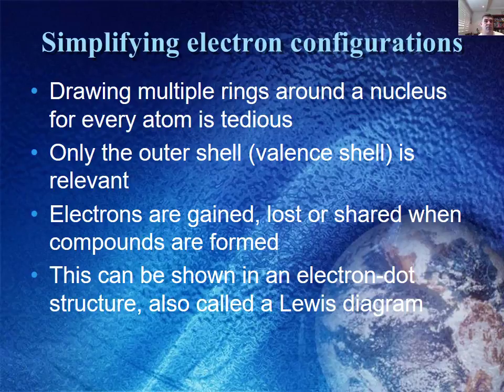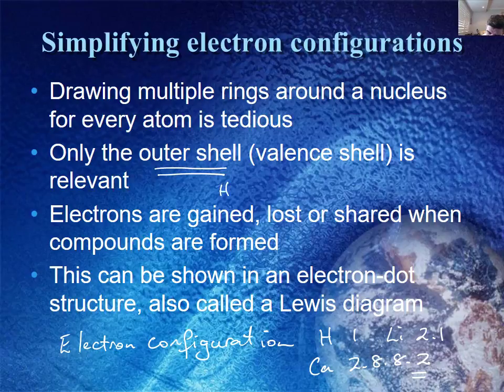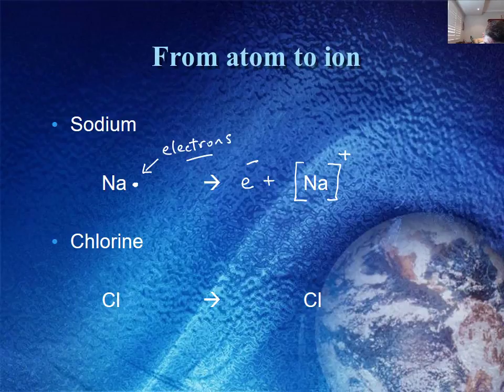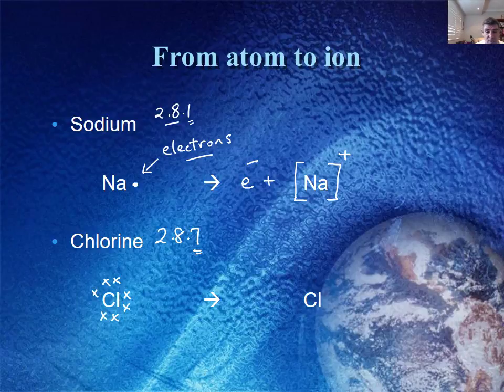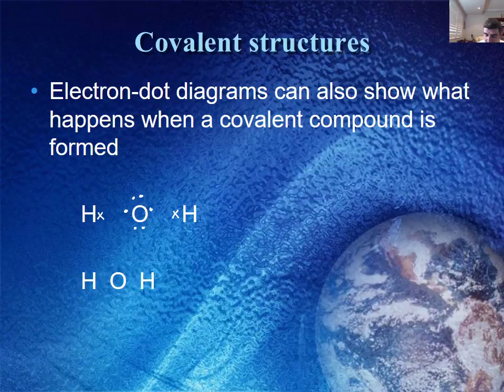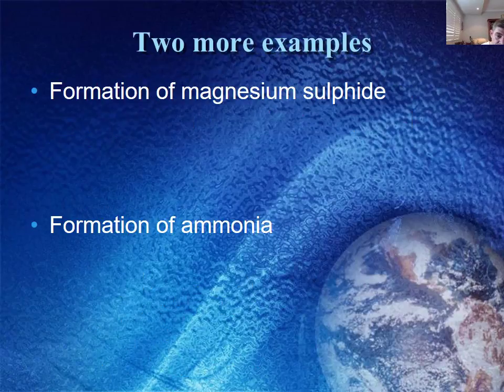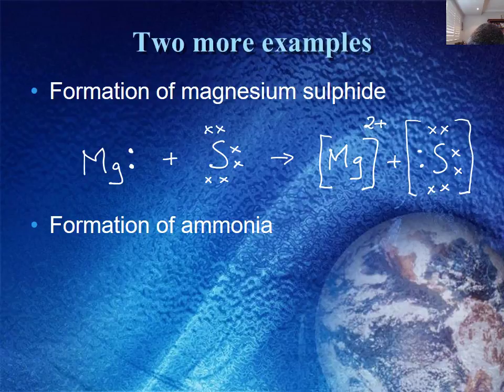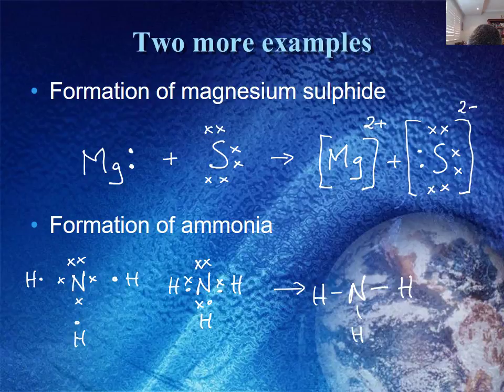TCE#13 Lewis structures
Preliminary Chemistry
The Chemical earth
Lewis structures (electron dot diagrams)